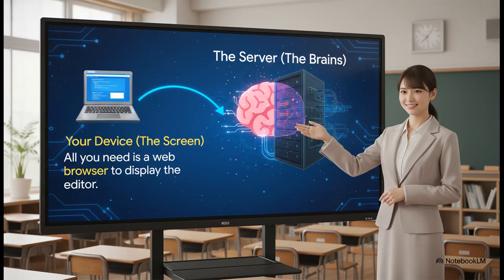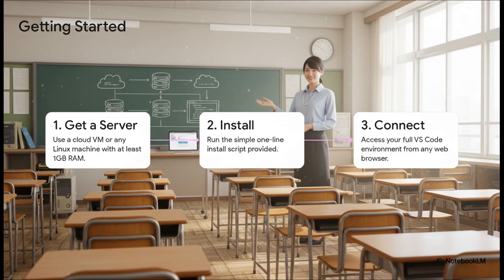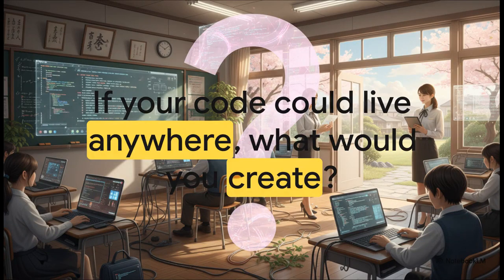Code-Server: Your Code, Anywhere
✨ UNLOCK TOTAL CODING FREEDOM! 🔓 Run VS Code *Anywhere* (Even on an iPad!) ✨

Tired of the **developer's dilemma**? 😫 We've all been there: fighting dependency installations, hearing your poor laptop sound like a jet engine when compiling, or saying the infamous line, "but it works on my machine!". Your laptop is holding your code hostage no more!

We're diving into the absolute brilliance of **Code Server**! 🧠 This tool takes your entire setup and moves it off your physical machine. It’s the full-featured **VS Code experience** running inside your web browser.

Think of it like **Netflix or Spotify, but for your code editor**. Your iPad, old laptop, or cheap tablet simply becomes the screen—a fancy remote control. All the heavy lifting—compiling, running the editor, storing files—happens on a powerful remote server, which can even be a tiny Raspberry Pi or a beastly cloud machine!

### 🌟 Why This Changes Everything (Developer Superpowers Unlocked!)

*   **100% Consistent Environment:** Code on your laptop in the library, then pick it up on your iPad at a coffee shop. It's the *exact same setup*, every single time.
*   **Pure Raw Power:** Run tests in seconds, not minutes, by renting a huge cloud server.
*   **Battery Saver Mode:** Your device's battery will actually survive your classes because it's not doing all the heavy work anymore!
*   **Total Control:** Code Server is a self-hosted tool, putting you in the driver’s seat. You pick the OS, the hardware, and the extensions—creating your own personal super-powered coding sandbox.

This technology is a sneak peek at the future of development, officially known as a **Cloud Development Environment (CDE)**. We show you how simple the setup is, boiling down to just three steps: get a server, run one line of code, and open your browser!

Ready to be totally untethered from a single desk? What amazing thing will you build now that the barriers are coming down?

⬇️ **Watch the video to see how to install Code Server and start coding anywhere!**